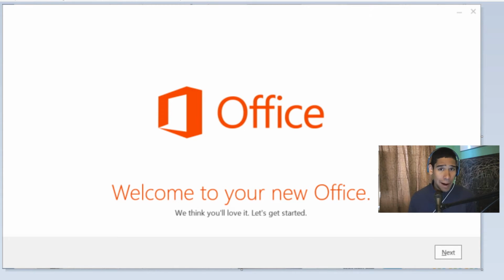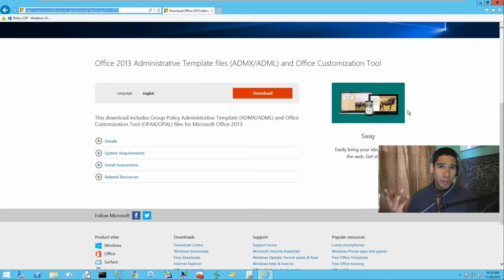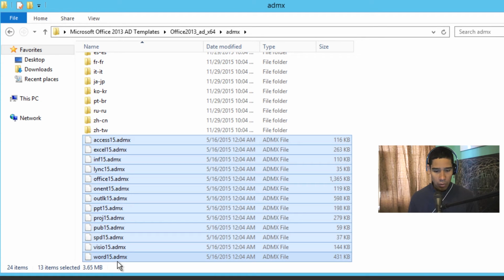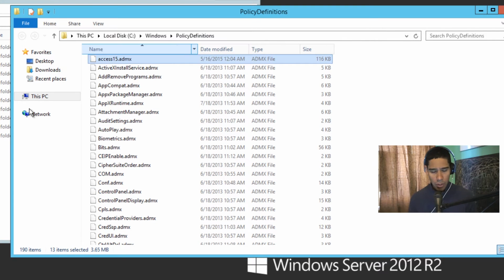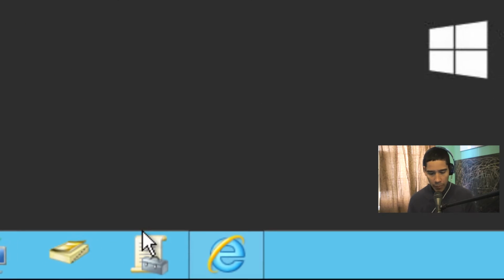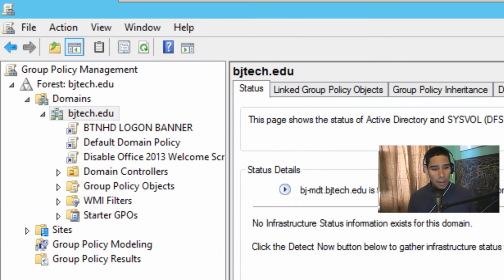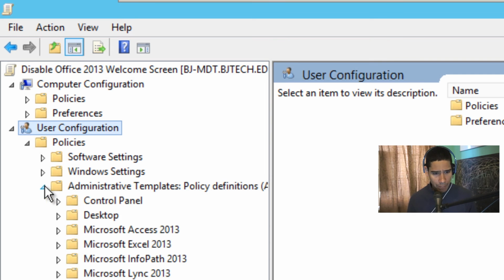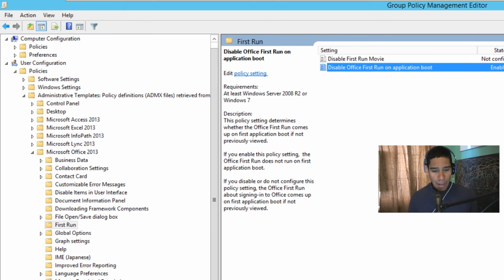Stop Office 2013 Welcome To Your New Office Screen Using Group Policies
We go over how to remove the "Welcome To Your New Office Movie" when you first launch up a Microsoft Office 2013 application.